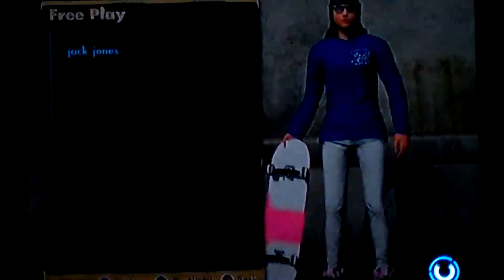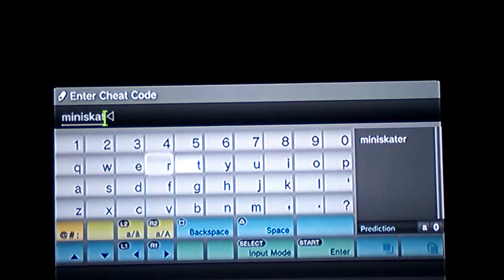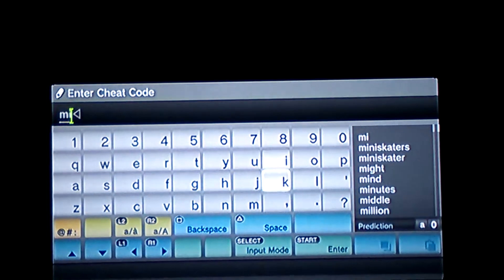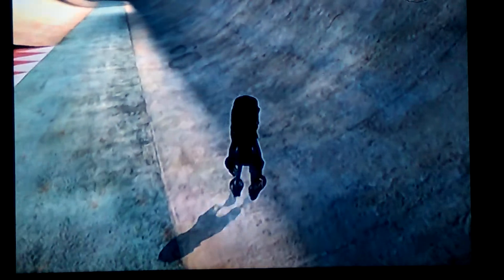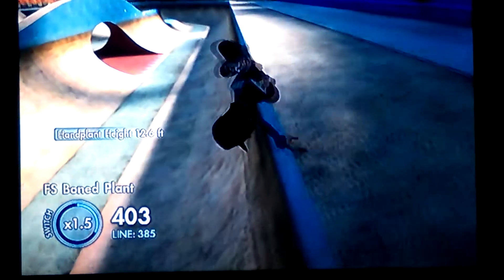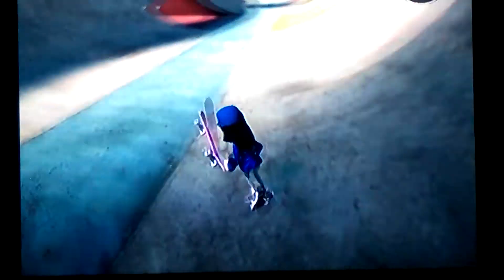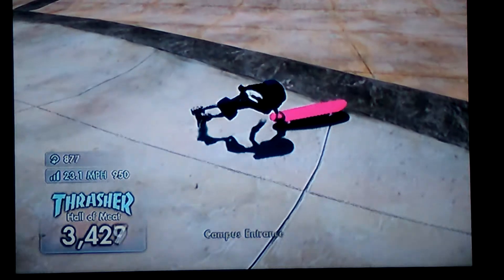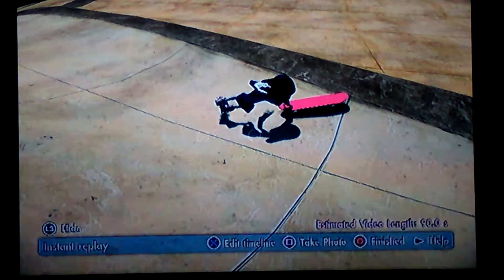Skate3 video/cheat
Hope you guys in joy I will being doing a cheats on skate 3 pretty soon so I hope you guys/ladies in joy the videos.